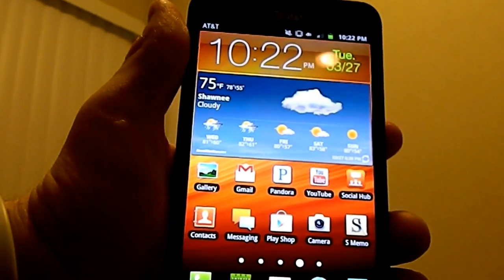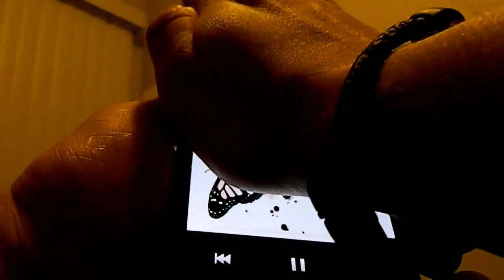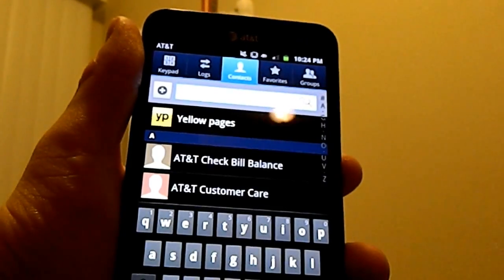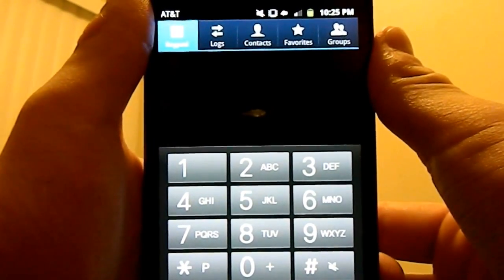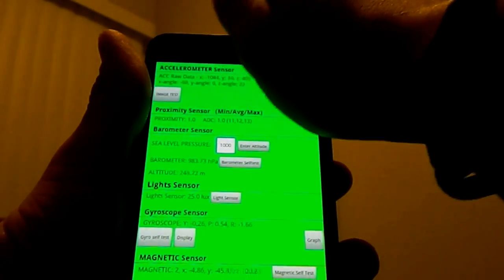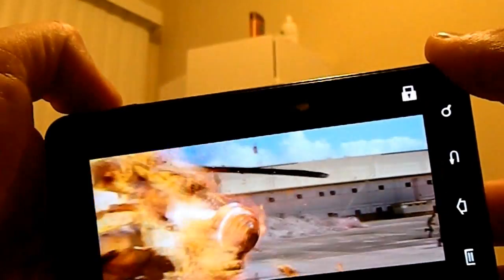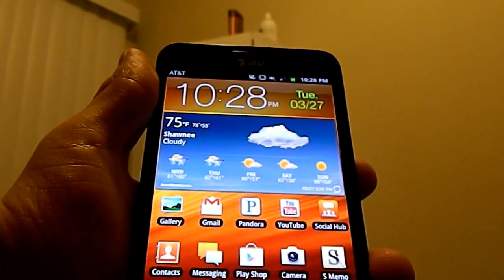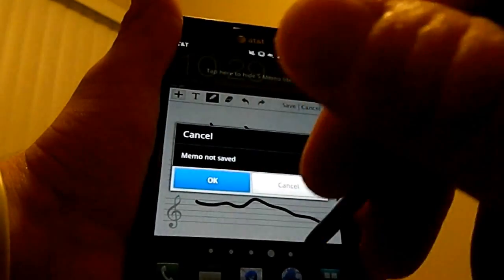Samsung Galaxy Note BEST Tips/Tricks and Shortcuts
Here is a little 7 minute video on how to make your Galaxy Note. Posted another video to show the screen capture and scrolling. CLICK this link to see how to make your device navigate quicker